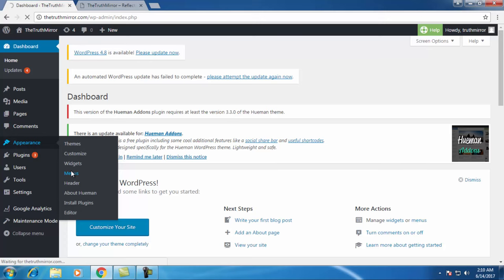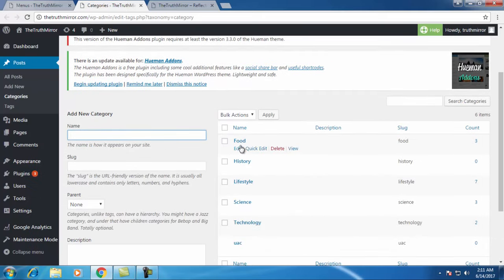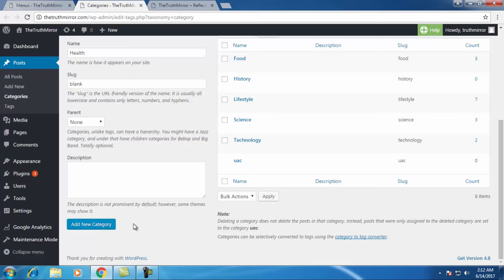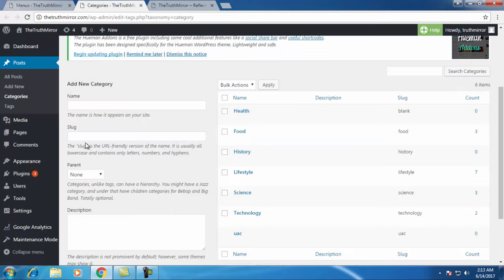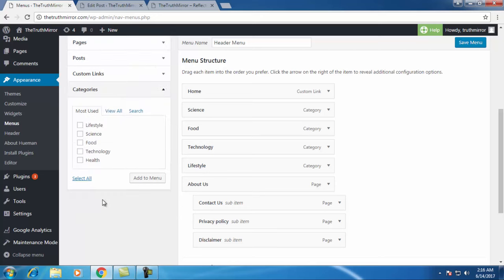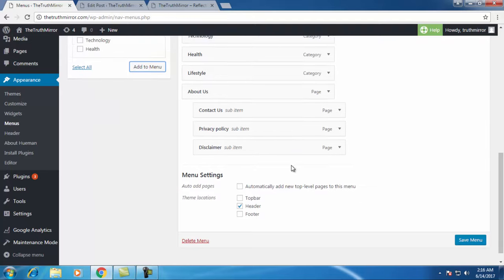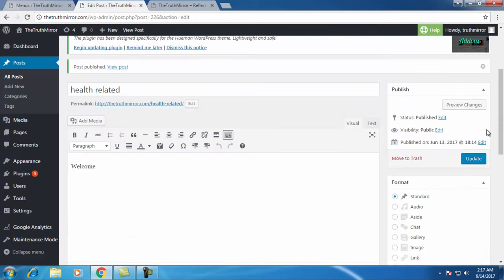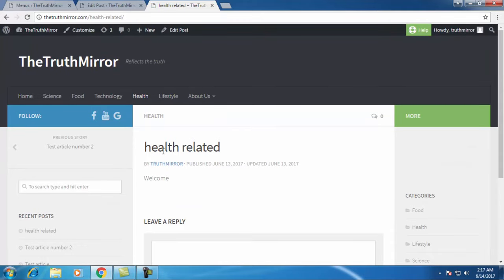How to display post in WordPress to particular page or category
in this video i explained how to create post and how to create menu and how to create category in WordPress and also i explained how  to display posts to particular tabs..